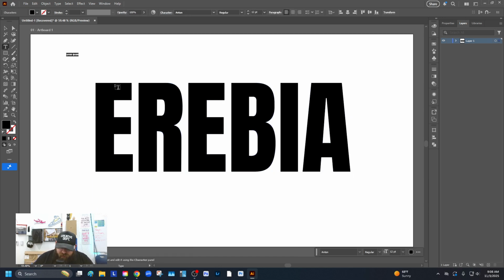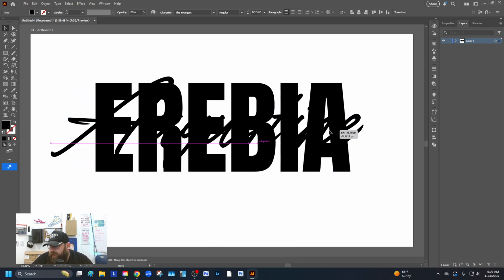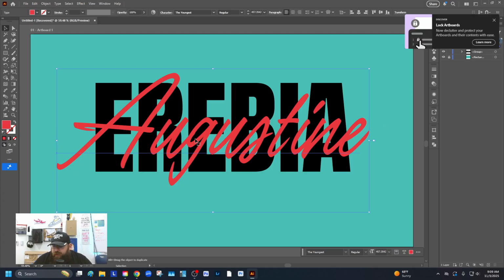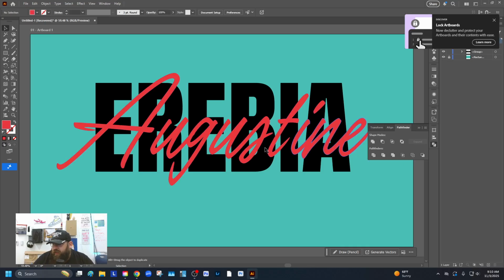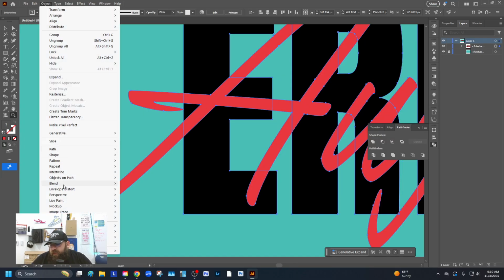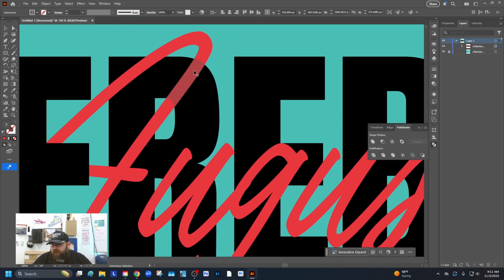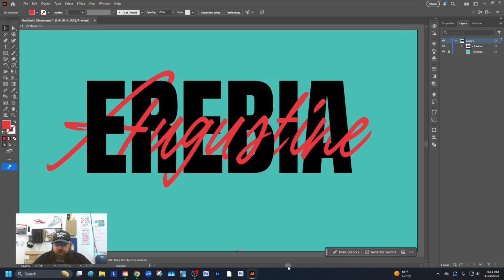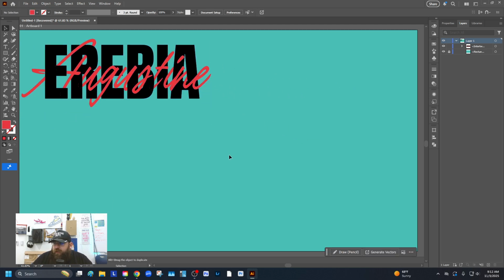Intertwine Adobe Illustrator